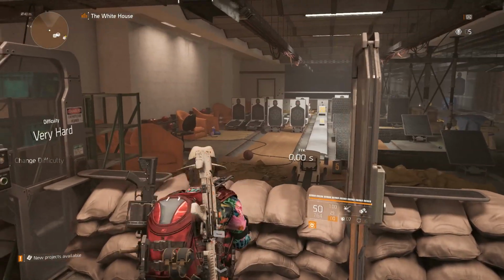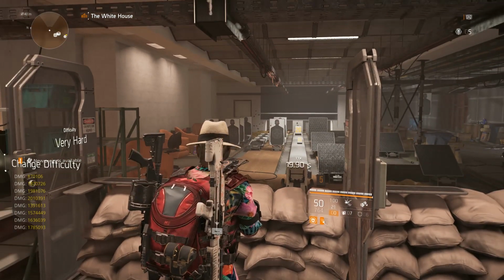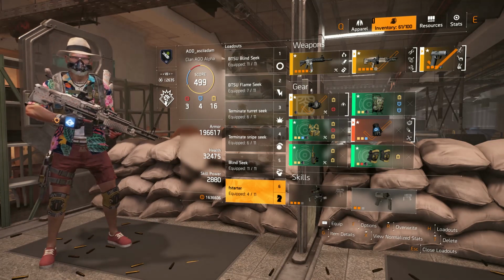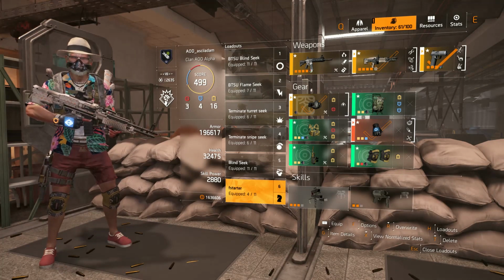Division 2: Ongoing Directive or Destructive for an Explosive Build?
I was asked after yesterday's video why I didn't use the Ongoing Directive set for my explosive build.  I thought I would do some testing to find out which is better.